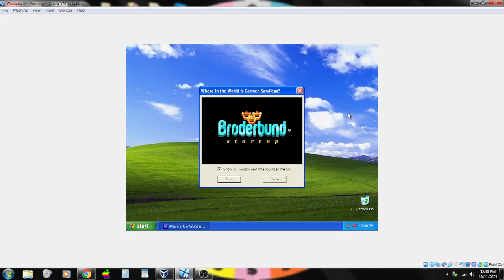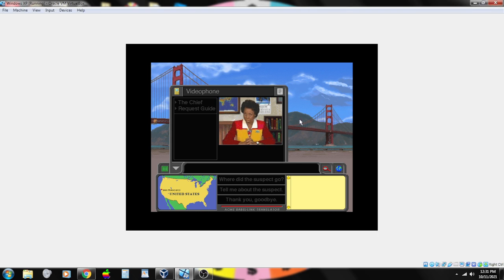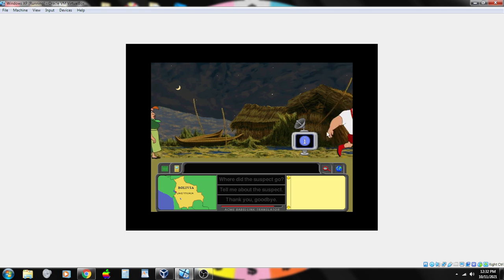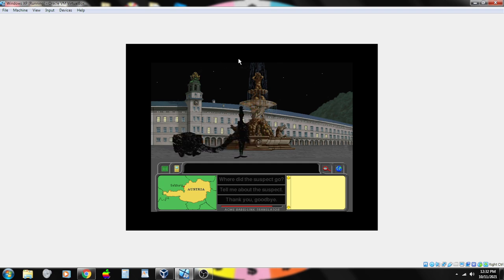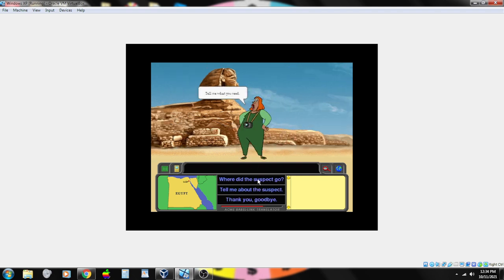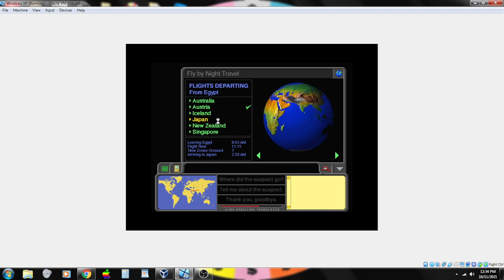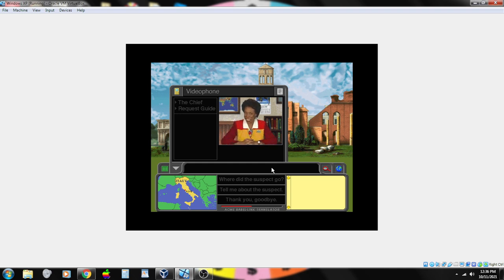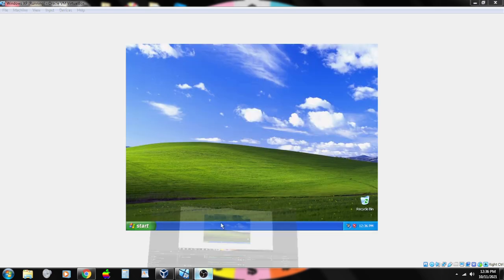Where in the World is Carmen Sandiego? PC Game (Case #3)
Here is the (long-awaited) 3rd case of Where in the World is Carmen Sandiego? for the PC, which I do apologize for due to my CD/DVD-ROM drive no longer functioning properly, but fortunately, I have a portable CD/DVD-ROM drive that I will now be using. Last time, we arrested Les Cash. Who will our next suspect be, and where will I be going? Watch to find out, and Case #4 will be up soon.